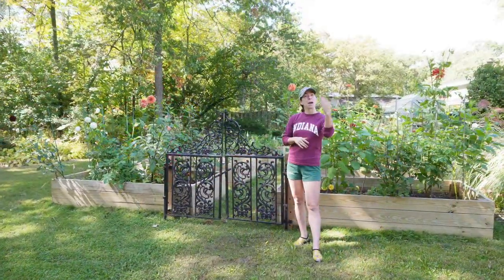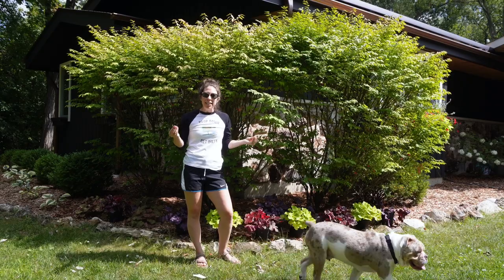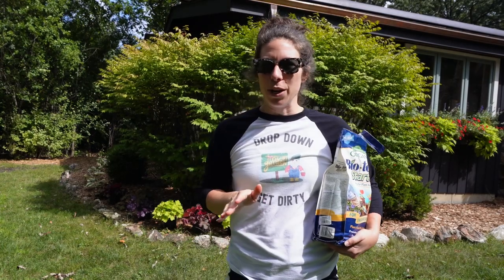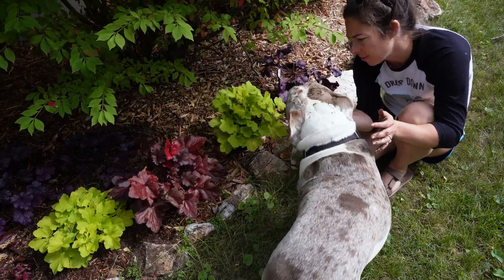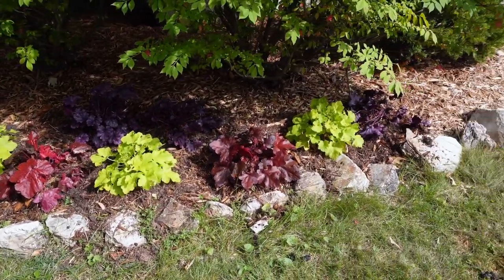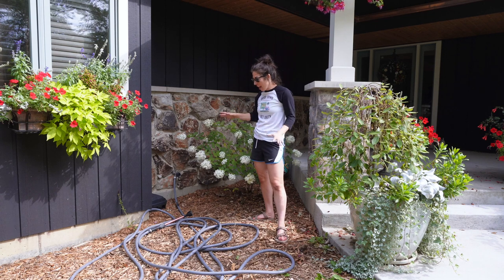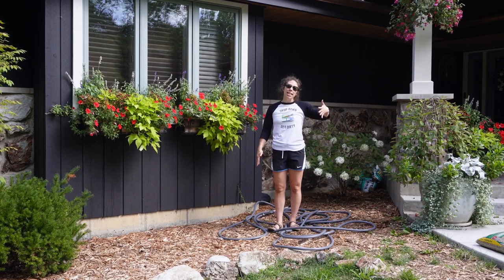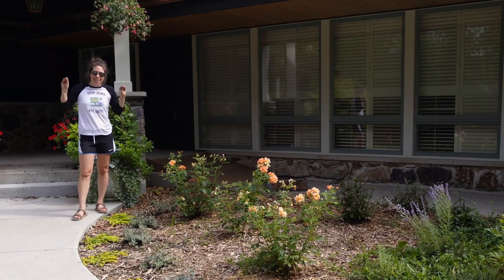Planting Colorful Heuchera For BIG Impact In the Corner! Give Me Your Ideas For Empty Garden Space!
Garden Gals and Guys, in today's video I finally planted my Heuchera that has been sitting in this spot for a few weeks now. I have to say I am SO pleased with how this has turned out. Using colorful Heuchera is a great way to add dimension to a shady space that may otherwise be somewhat boring.

I also ask you to help me decide what to put in along my empty garden space from our front porch remodel...I'd love to hear your ideas, so please comment below!

-Steph
AKA Tiny
Zone 5B

Seed Packet Storage Container
Hunter BTT Timer For Drip System
Colorful Seed Saving Envelopes